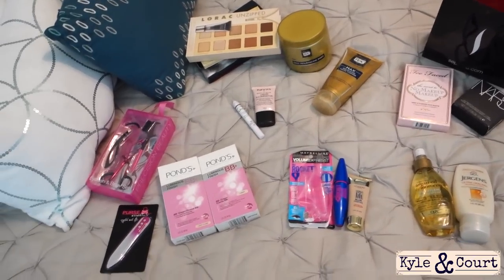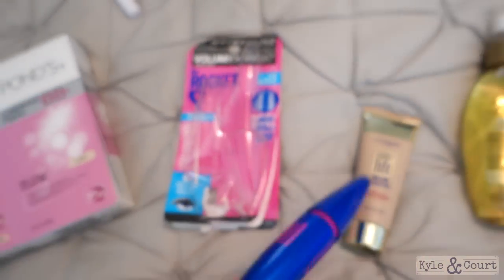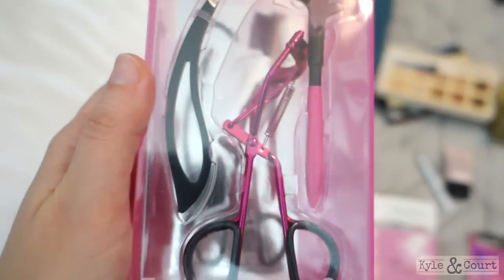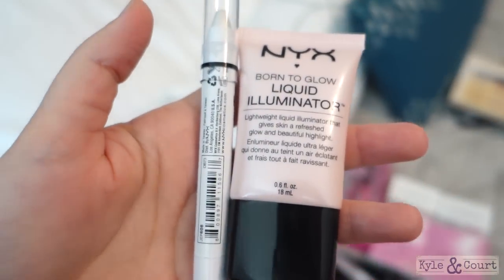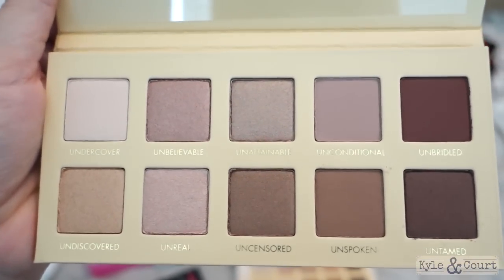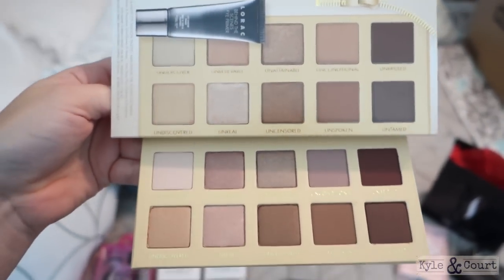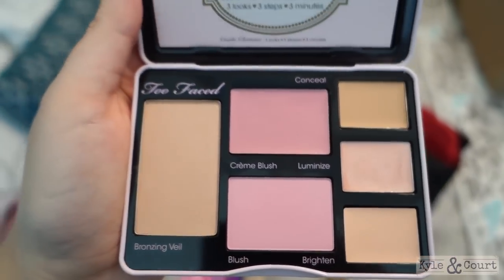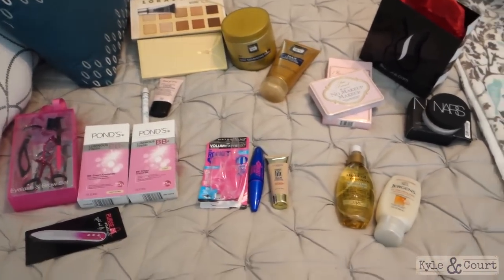♥ Mommy Bath and Beauty Haul ♥